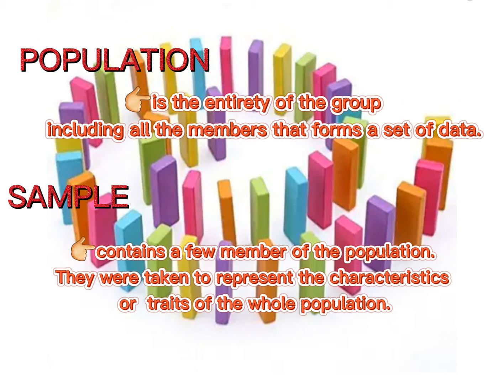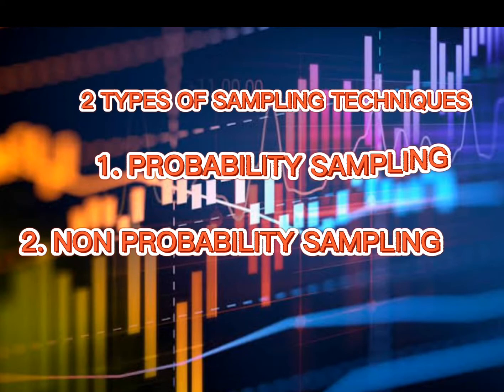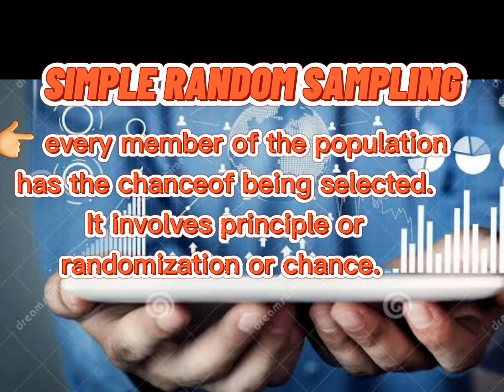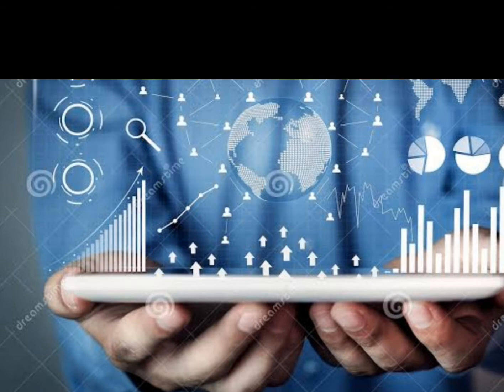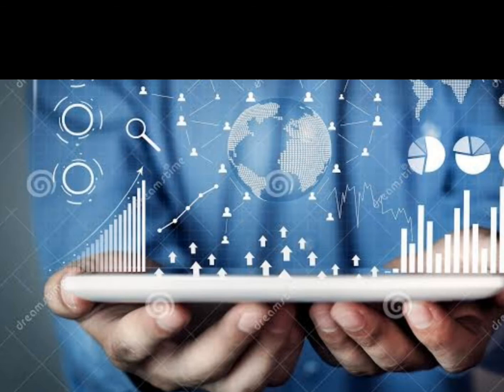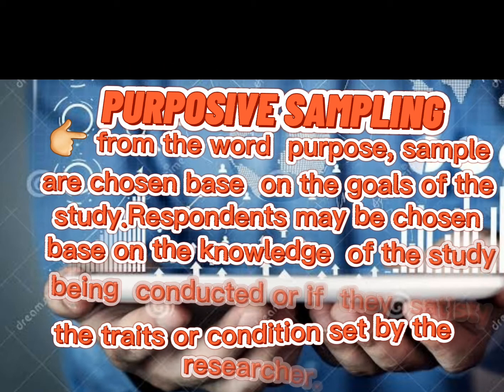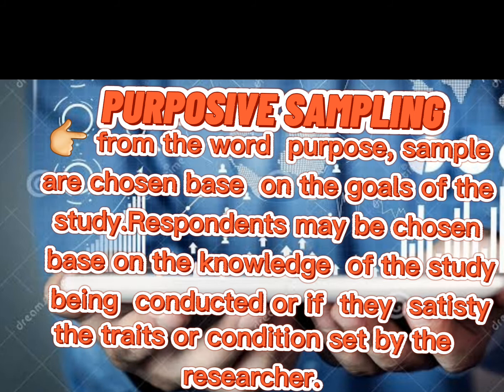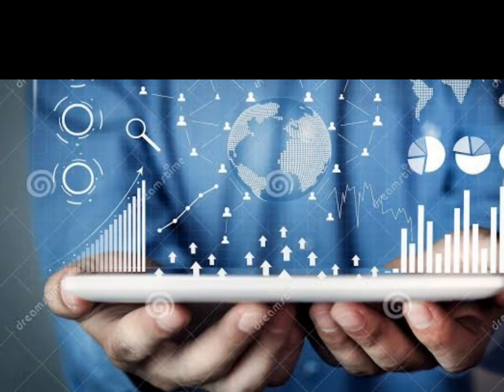Probability Sampling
Recitation Video of Ms Maure